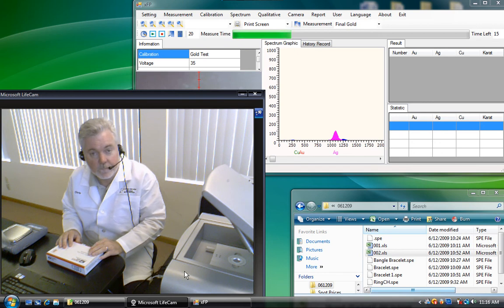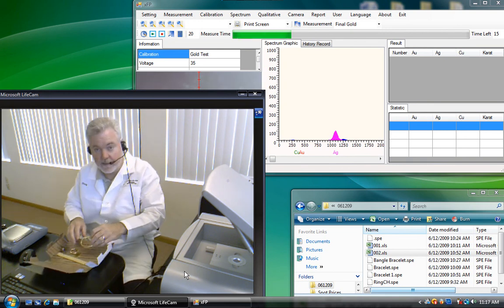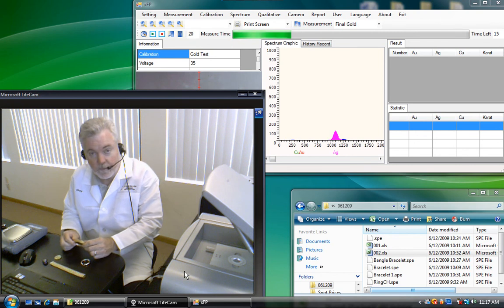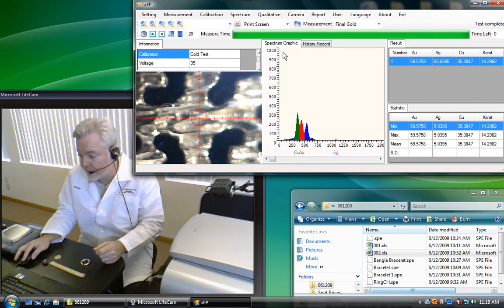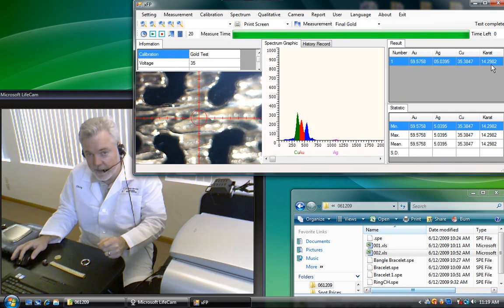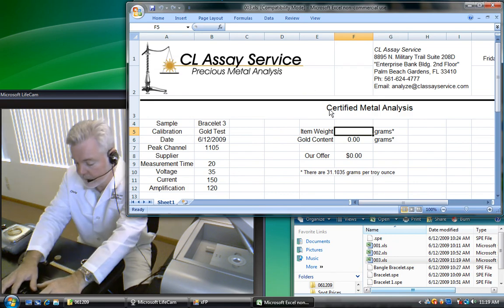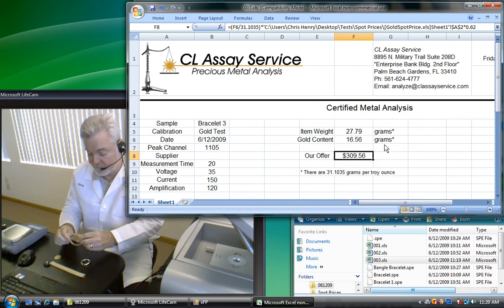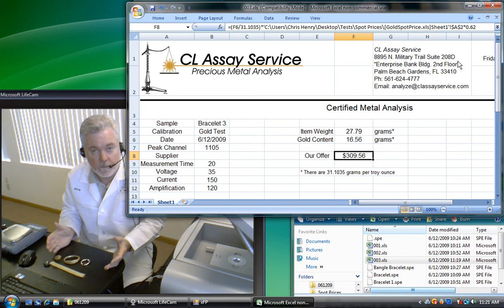Online Assay Demo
Demonstration of the "Online Assay"(tm) process that begins when you go to classayservice.com and request a prepaid, insured mailer.  You put your jewelry, coins or other precious metal items inside and drop them in the mail.  We use XRF spectrometers which tell you and us exactly what the gold or other precious metal content is.  This allows us to offer you the highest possible price for your items.